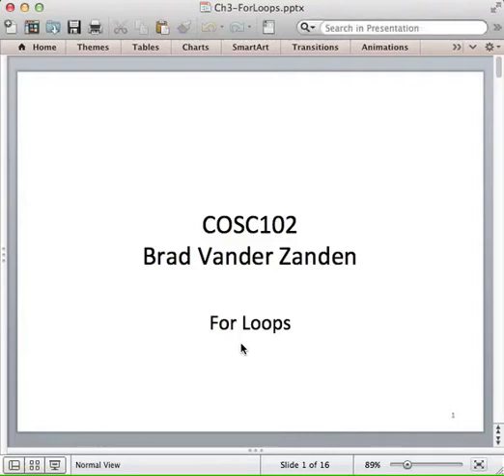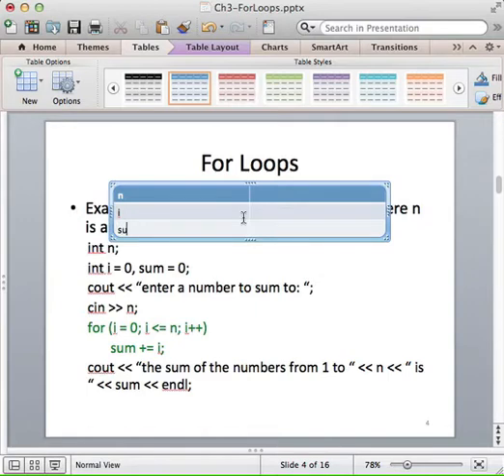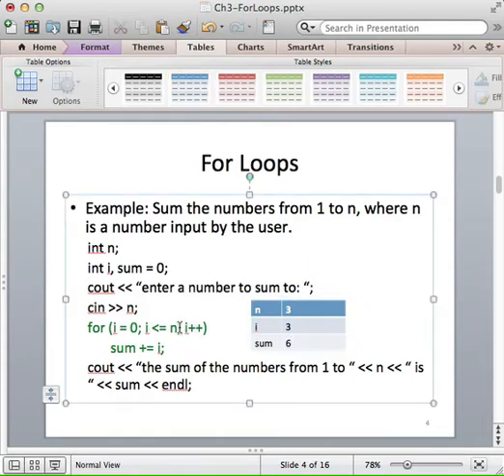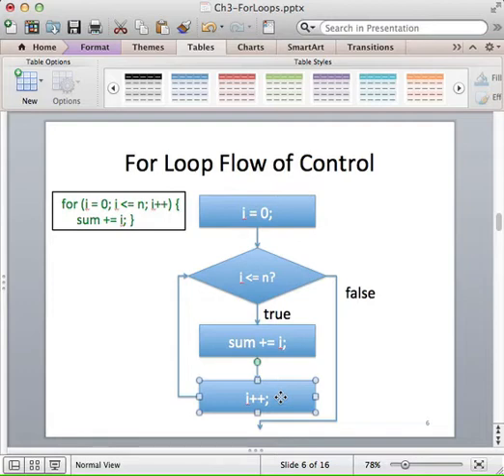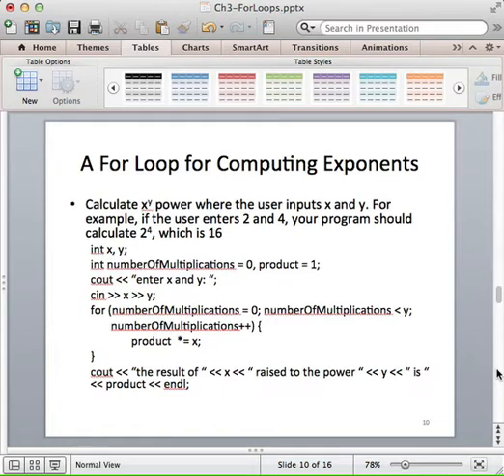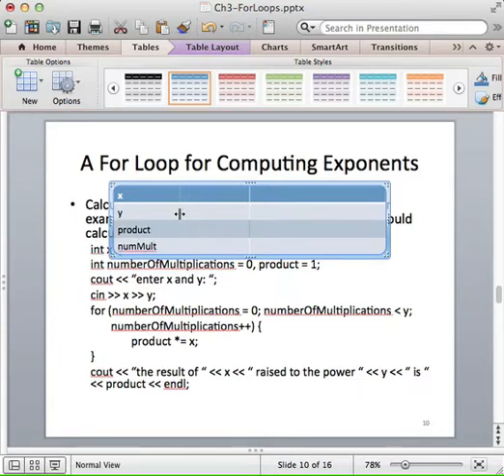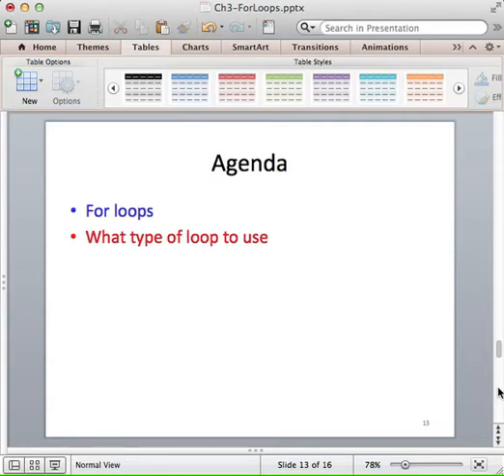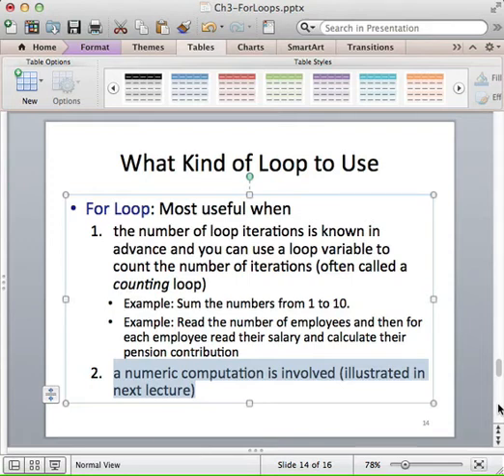Ch3 For Loops